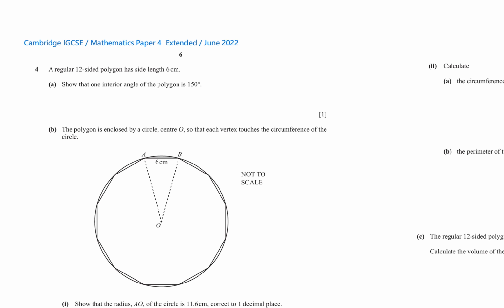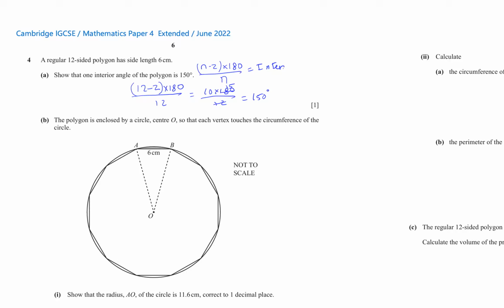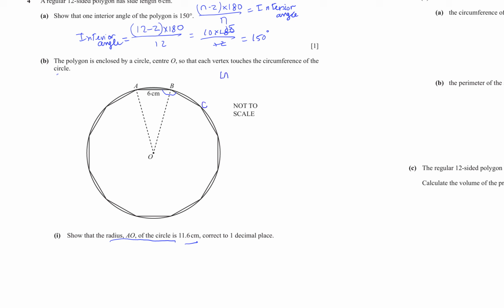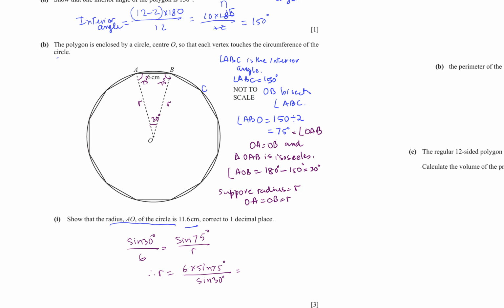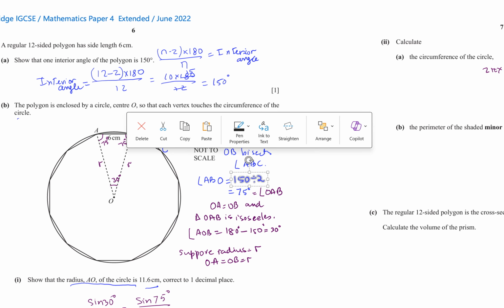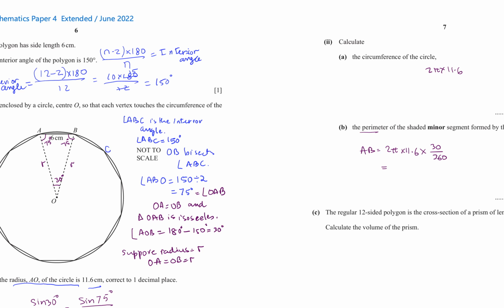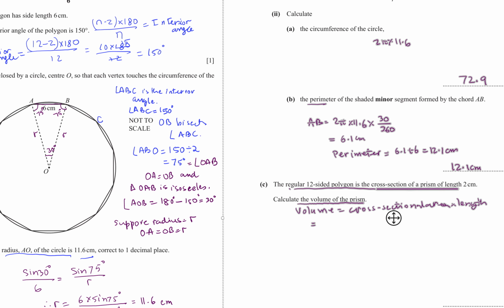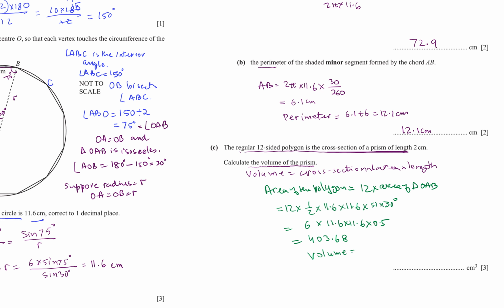Cambridge IGCSE / Mathematics Paper 4 Extended / June 2022 / Question 4